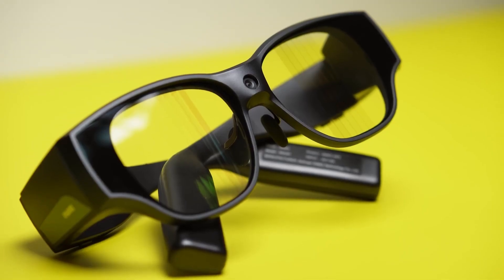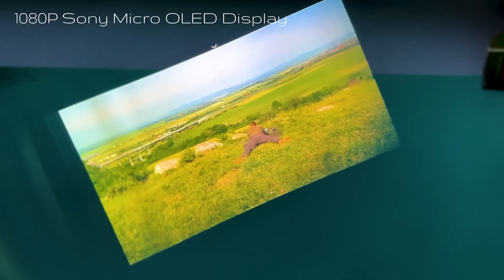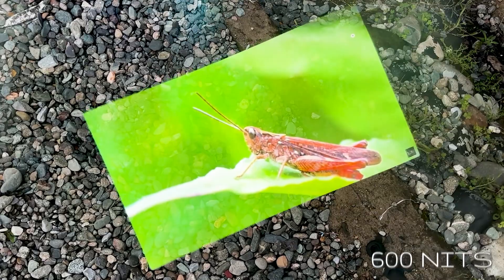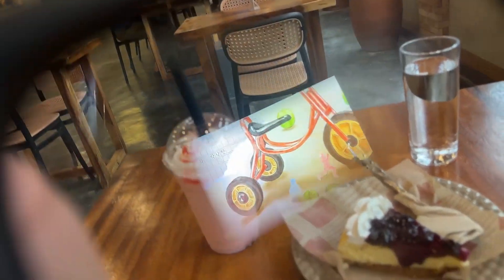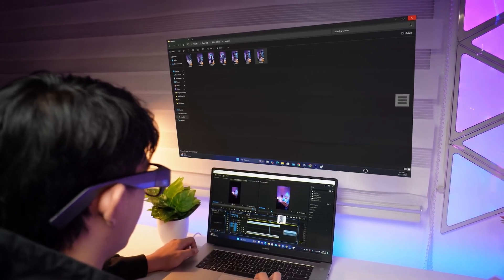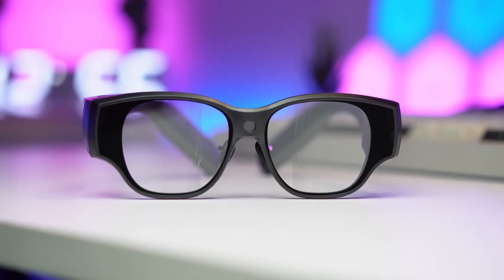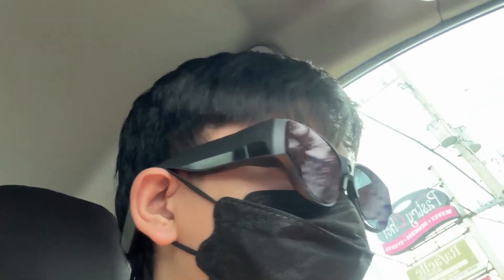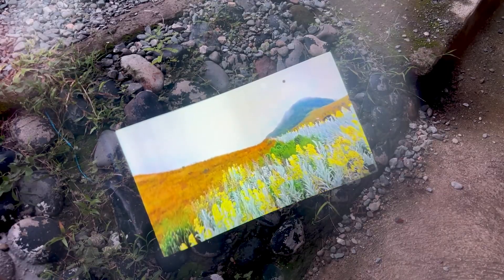Can These Glasses Replace Your Screen?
Discover INMO AIR3, designed to fit seamlessly into your everyday life! 🌟

Can these AR glasses really replace your screen? With INMO AIR3, you can watch movies anywhere, handle work tasks, capture videos, or enjoy immersive gaming — all in one wearable. 🎬💻🎮📸

⏰ Launching on Kickstarter: October 9th
Secure your VIP price of $799 now with a $30 deposit on our official website — limited time only! Otherwise, the early bird price on Kickstarter will be $899.